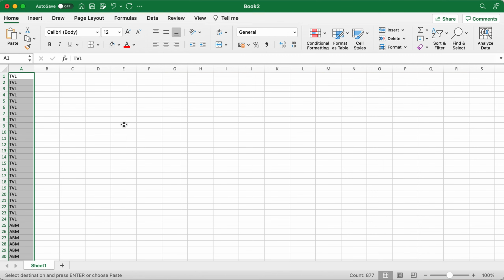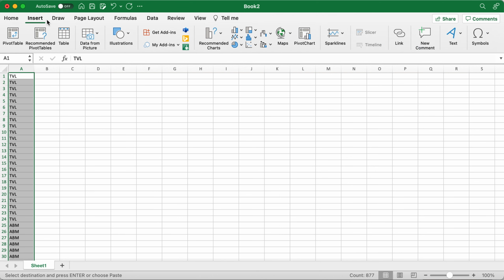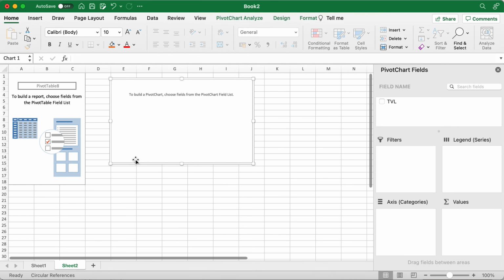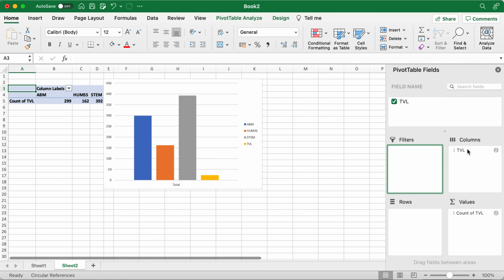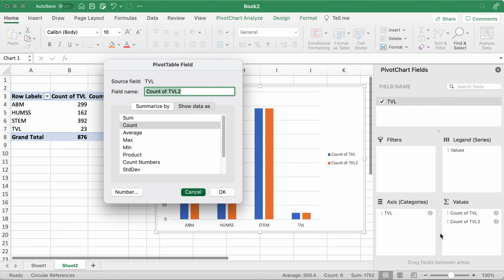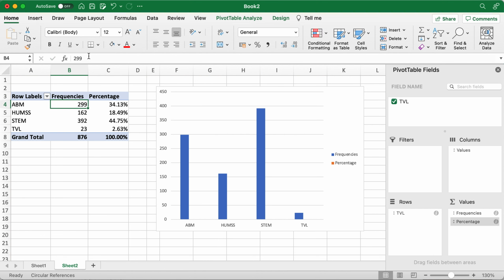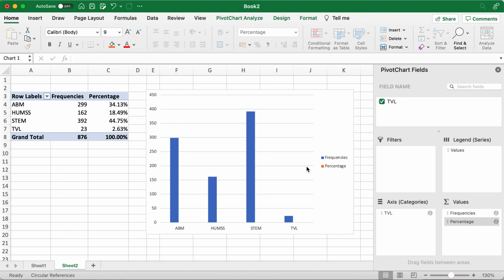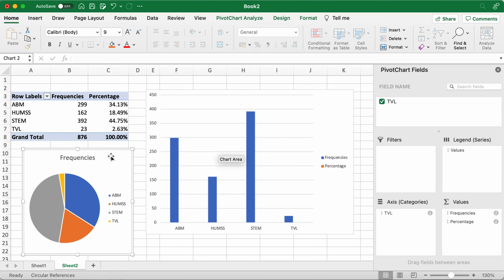Statistics - On Using Excel (PivotChart) - Creating a Frequency Distribution for Qualitative Data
Here, we go back in Excel in learning how to Create a Frequency Distribution for Quantitative Data, and here we use PivotChart to create a simple Frequency Distribution with Frequency and Percentages. Then, how to create a bar graph and pie chart as well.